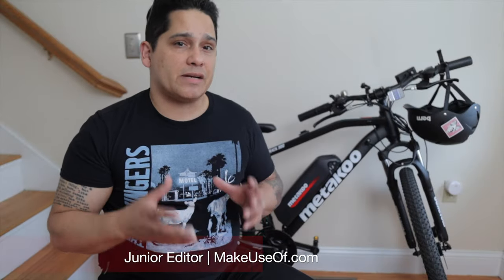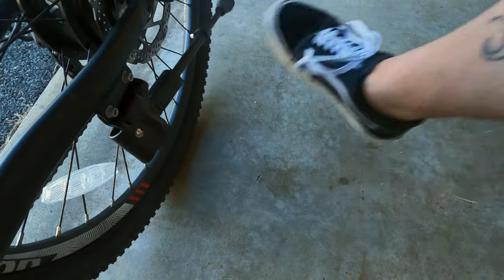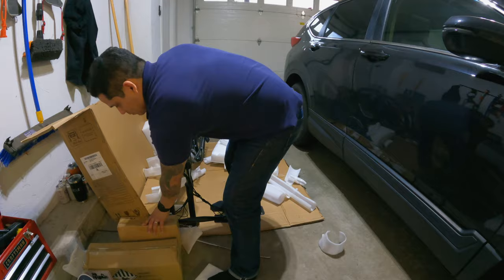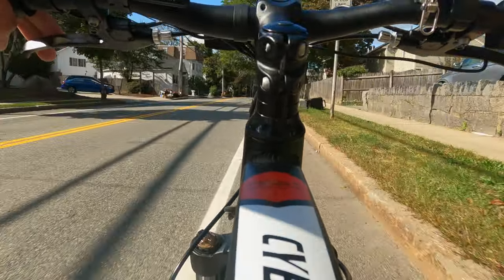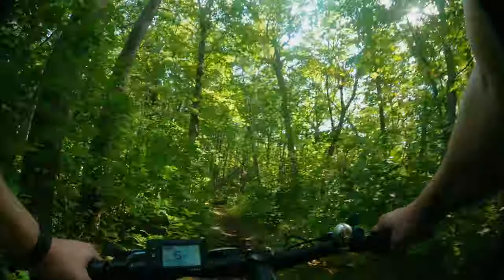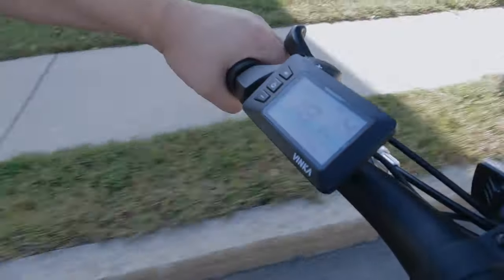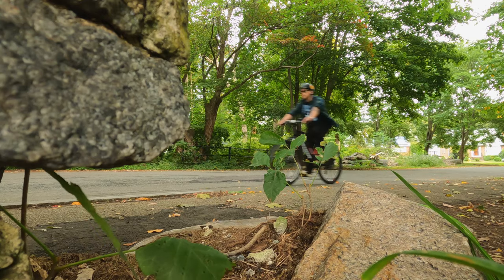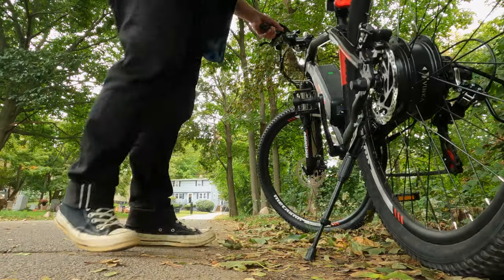Metakoo Cybertrack 300 eBike Review: A Mountain Bike for Urban Commuting? Absolutely!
Yes, it's technically a mountain bike. But on the street, this e-bike is a beast.